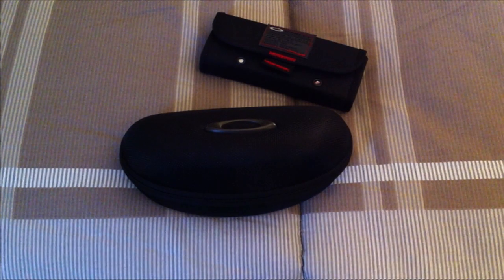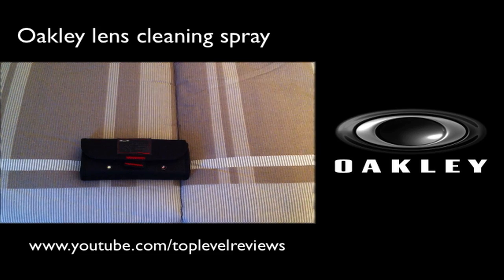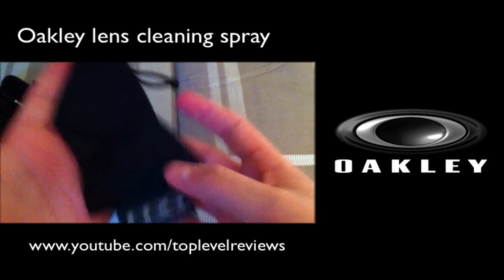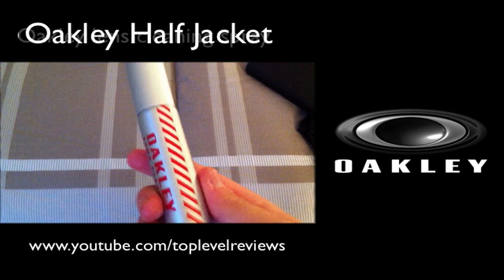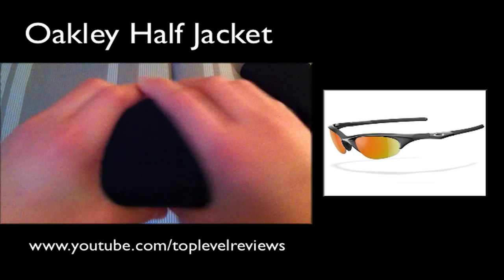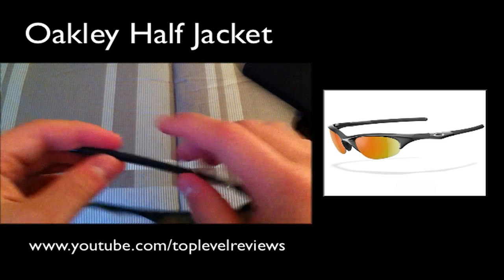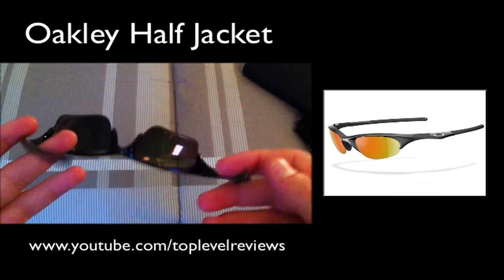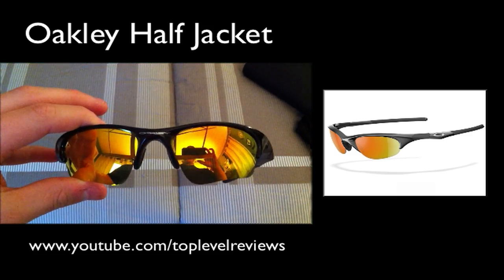Oakley Half Jacket review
These things are freakin epic, i recommend these to any athlete because of how amazing they are!
I hope you guys enjoyed :D
-Tim